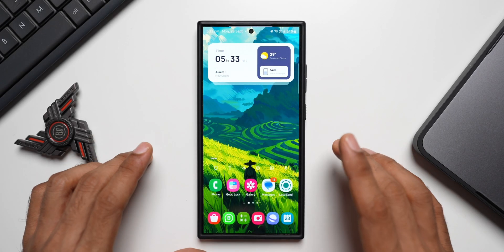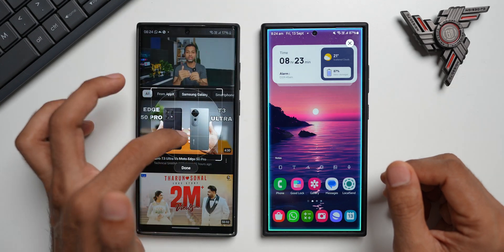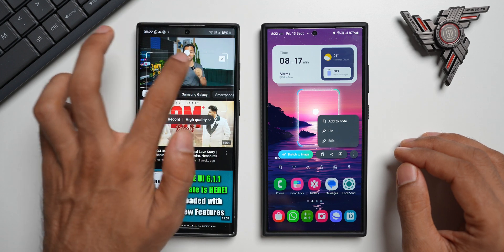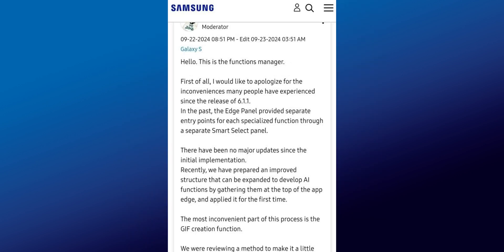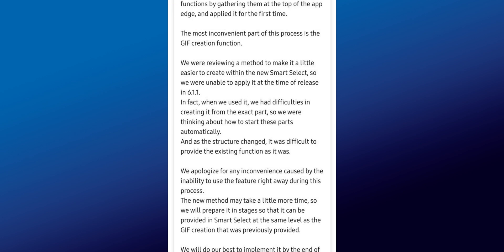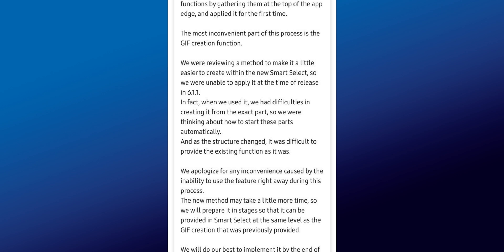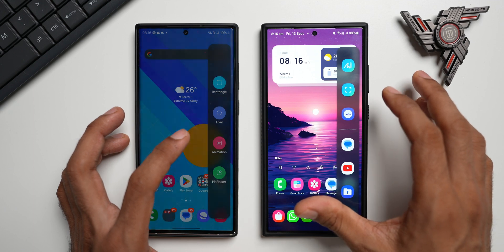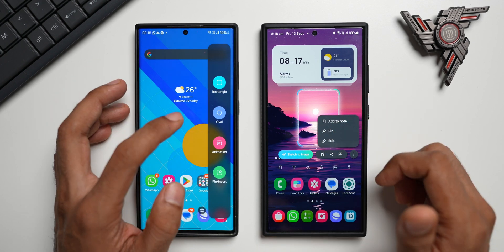Samsung Confirms ! Bringing Back This Feature after Everyones Request !!!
Google's Gemini Live is Now Rolling out for free for android phones. Google has officially confirmed the same.